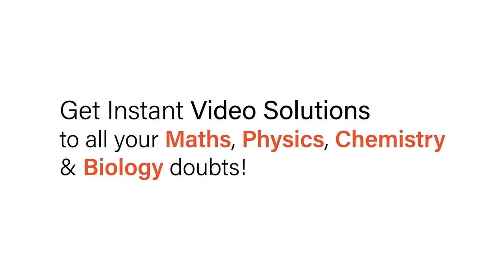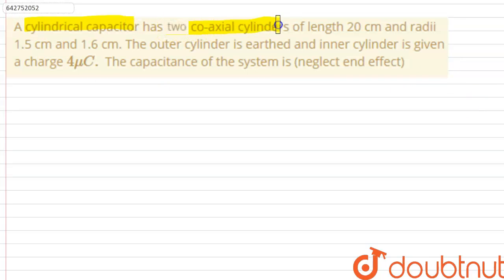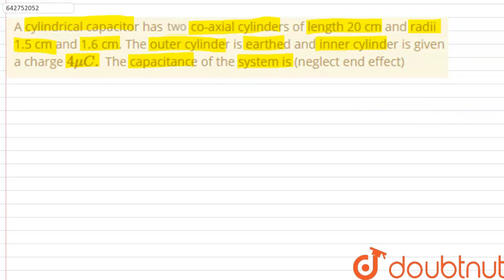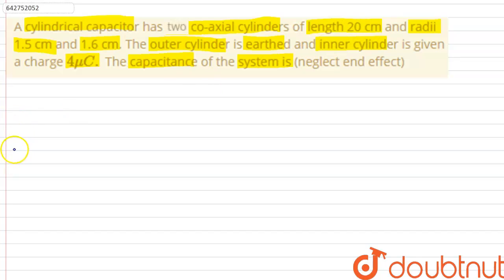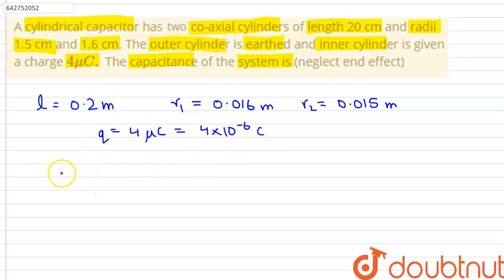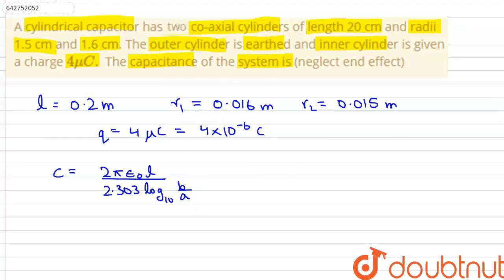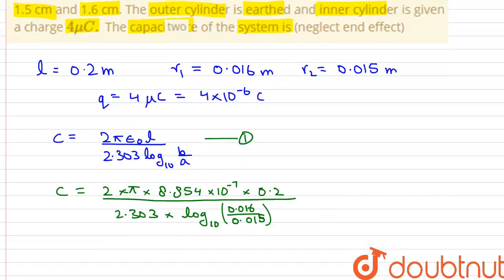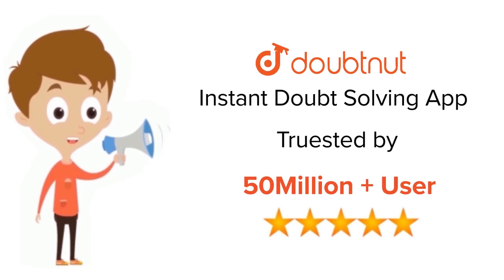A cylindrical capacitor has two co-axial cylinders of length 20 cm and radii 1.5 cm and 1.6 cm. ...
A cylindrical capacitor has two co-axial cylinders of length 20 cm and radii 1.5 cm and 1.6 cm. The outer cylinder is earthed and inner cylinder is given a charge 4 muC. The capacitance of the system is (neglect end effect)
Class: 12
Subject: PHYSICS
Chapter: ELECTROSTATIC POTENTIAL AND CAPACITANCE
Board:NEET

👉 Have Any Query? Ask Us.